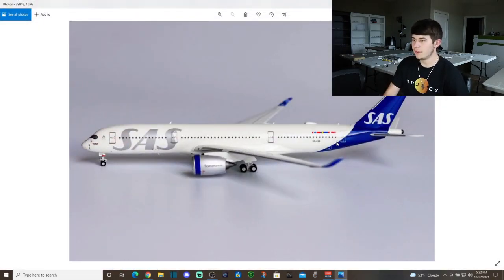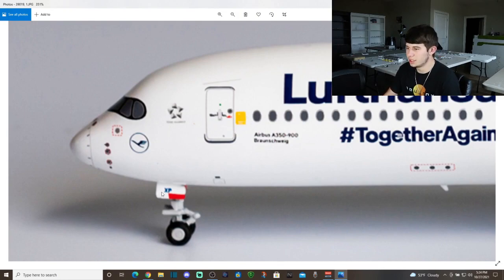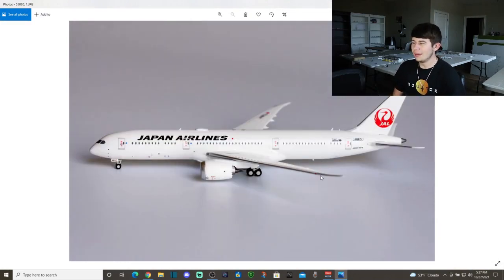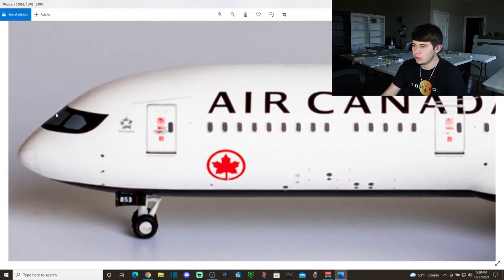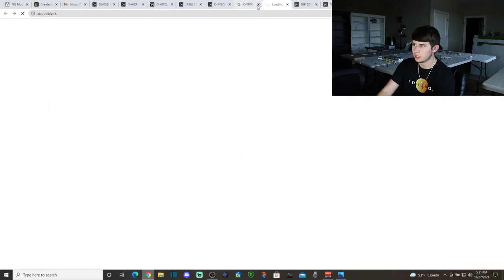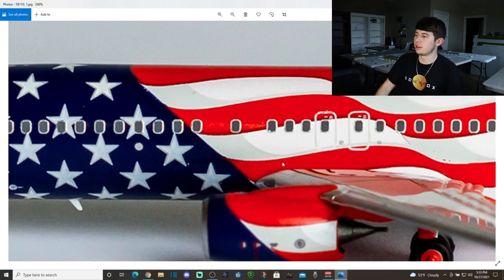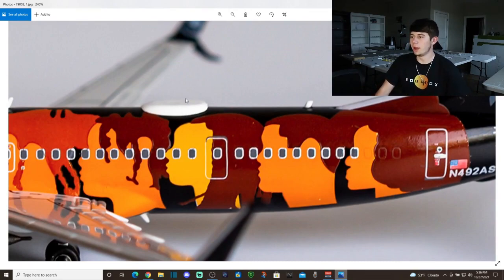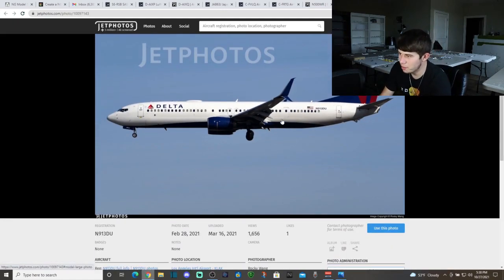FIRE! | NG Models August 2021 Tierlist Rankings! | Tierlist Rankings #22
Welcome back guys, today we have the NG Models August 2021 Tierlist Rankings! There are some great models in this set, to say the least! I hope you guys enjoy!
SOCIAL MEDIAS:
Fan Mail:
Equipment:
1:400 Model Airports:
 -Dallas-Fort/Worth International Airport: Active
 Redo TBA
 Expansion TBA
 -Storyline Season 2: Active
 -Richmond International Airport: Status TBA
 -Los Cabos International Airport: Status TBA